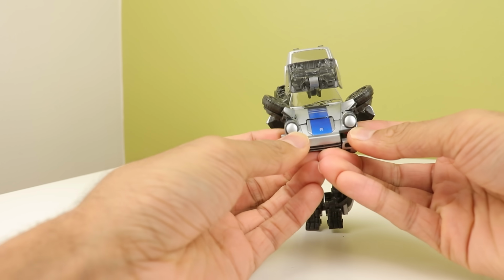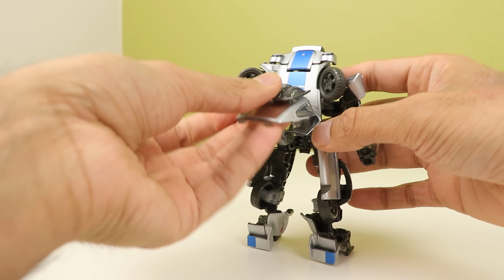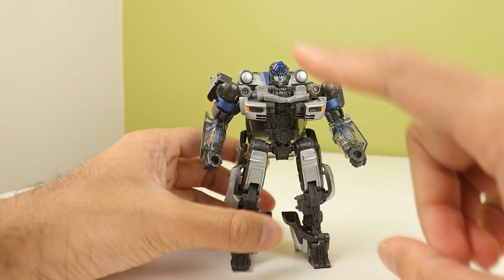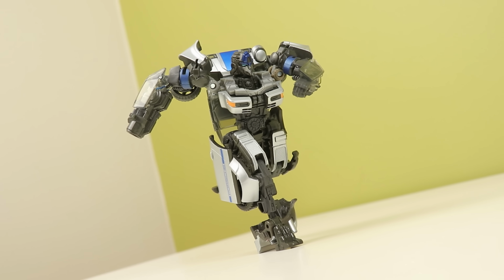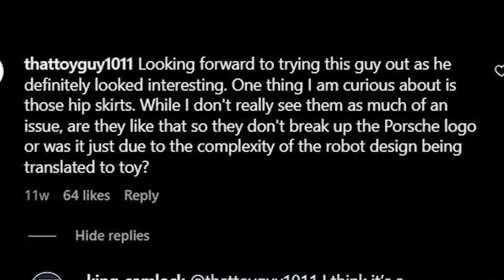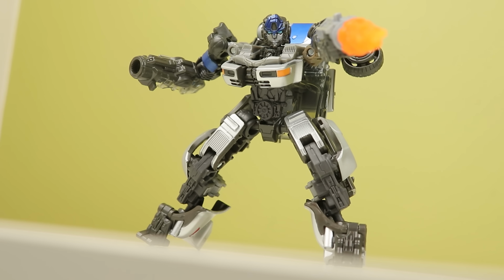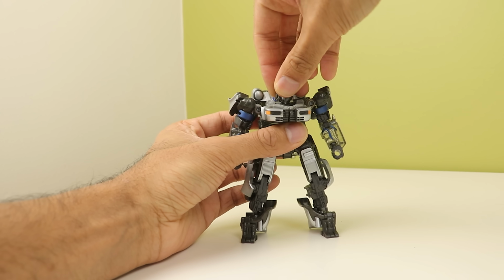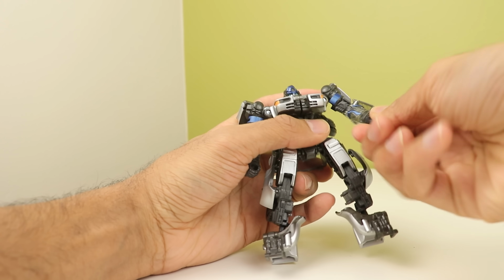When The License Drags The Toy Down | transformers Rise of the Beasts Deluxe Class Mirage